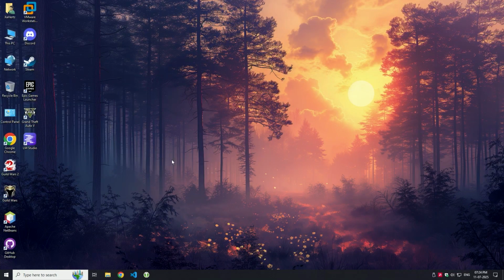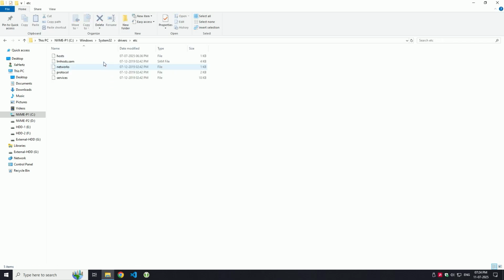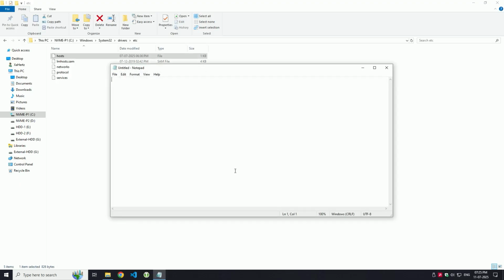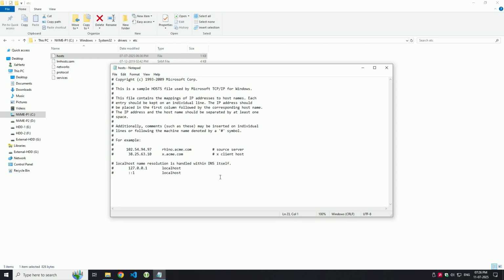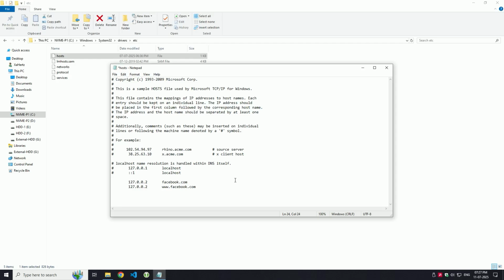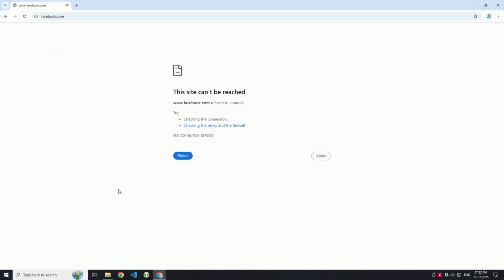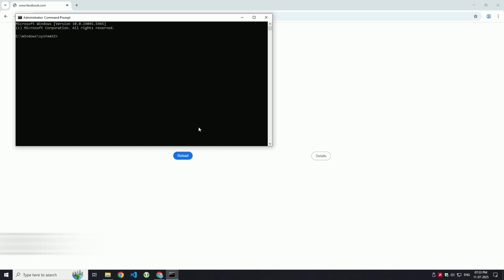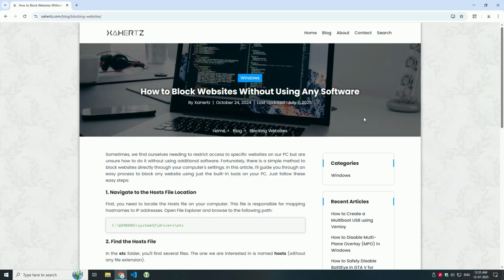How to Block Websites on Windows Using the Hosts File (2025 Tutorial)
Want to block distracting or harmful websites on your Windows PC—without installing any apps? In this step‑by‑step tutorial, I’ll show you how to use Windows’ built‑in Hosts file to block any website easily and for free.

✅ Fully updated for 2025

If you prefer a written version of this guide you can find it

*Hosts File Location:*
C:\WINDOWS\system32\drivers\etc\hosts

*To Block a Website add* (Replace example.com with the website you want to block):

*URL to clear DNS Cache in Chrome:*
chrome://net-internals/dns

*Command to clear the system DNS Cache:*
ipconfig /flushdns

*Timestamps:*
00:00 - Intro
00:22 - Locate the Hosts File
00:46 - Run Notepad as Administrator
01:20 - Add Websites to Block
01:51 - Test Blocked Websites in Browser
02:01 - Clear DNS Cache If Needed
02:35 - Conclusion